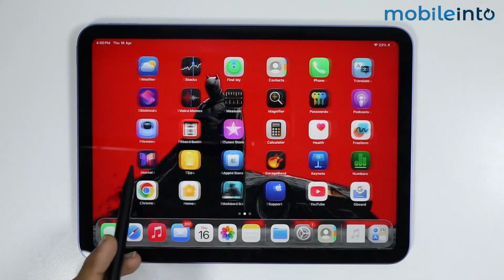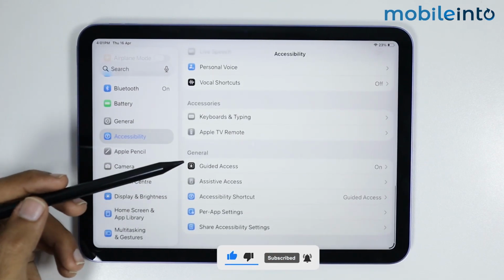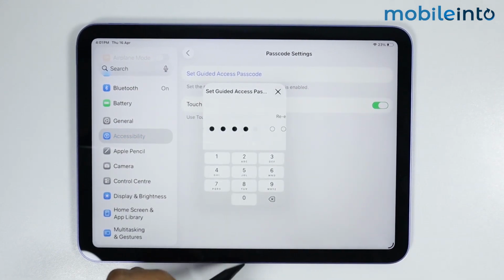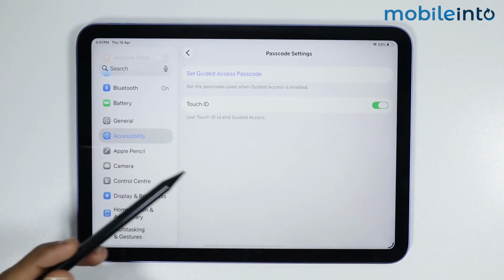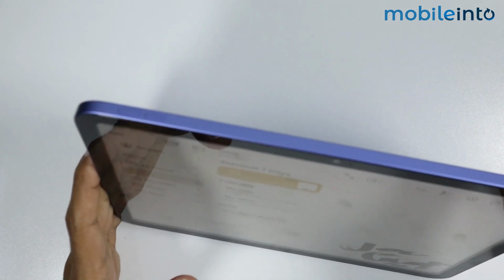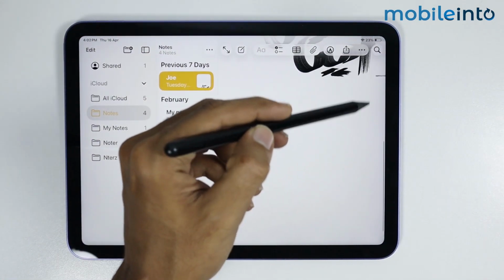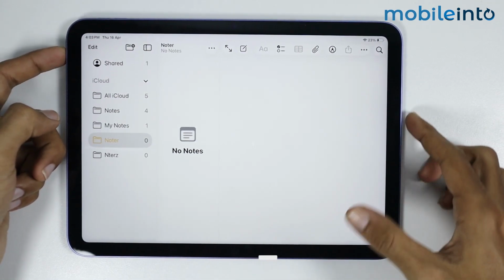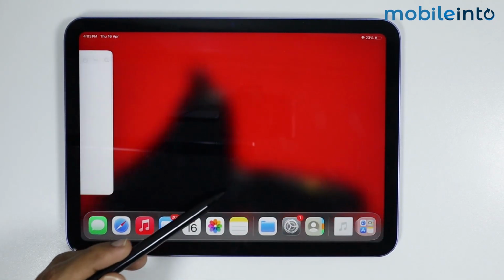How to Disable iPad Touch Screen - Lock Touch Screen (iPadOS 26)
In this video, we will learn how to disable touch screen on iPad. If you want to turn off the touchscreen using Guided Access on iPad, follow these steps.